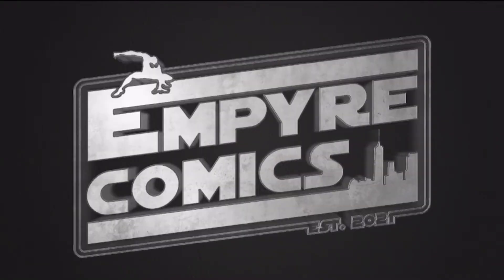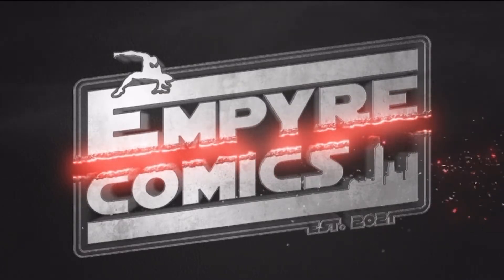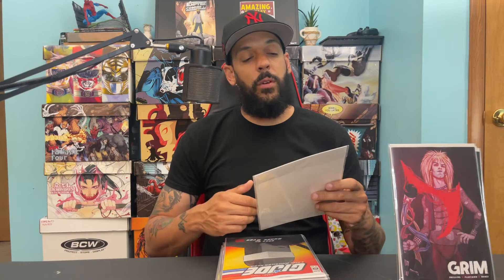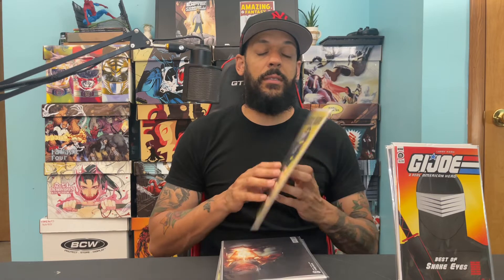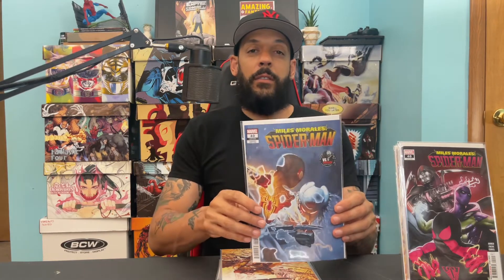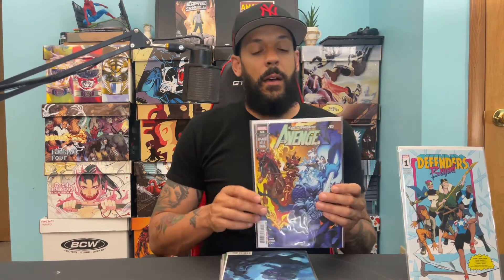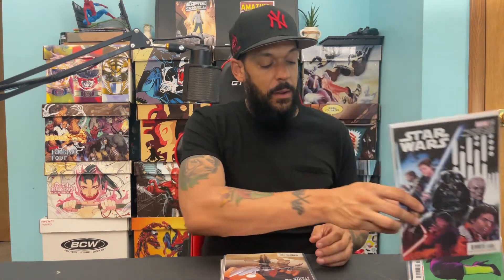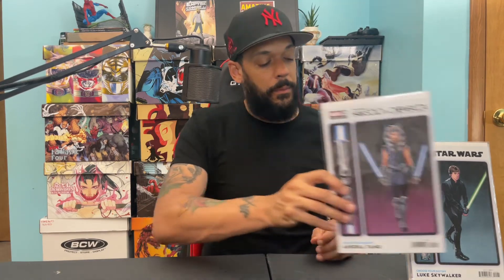NCBD HAUL 7/20/22 | FIRST APPEARANCES | SPECULATION BUYS & COVER BUYS